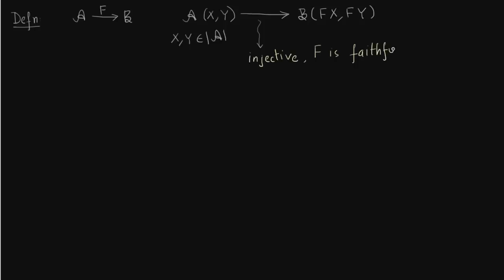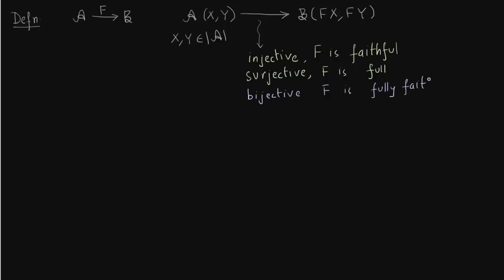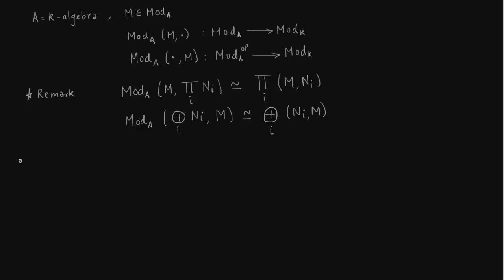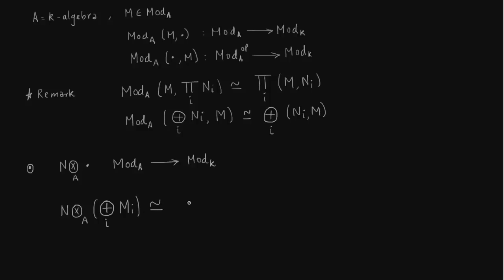Functors, Examples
Functors